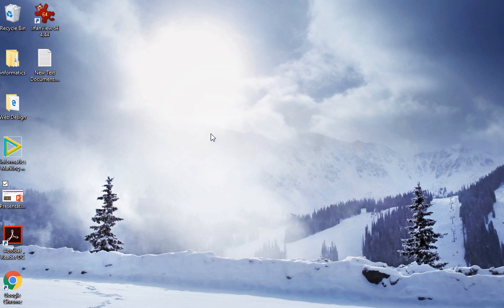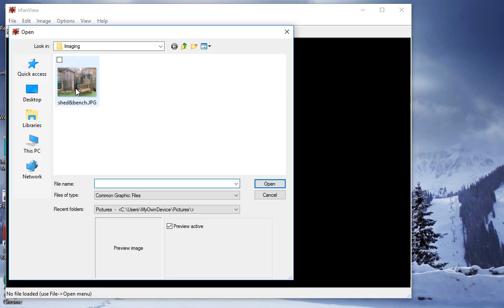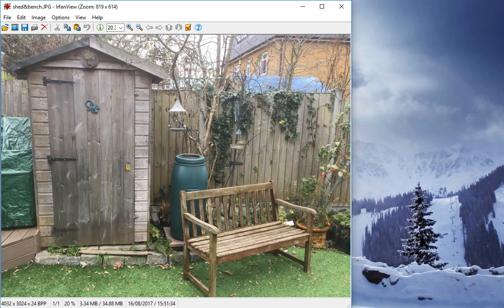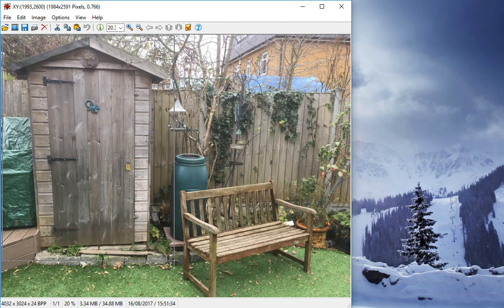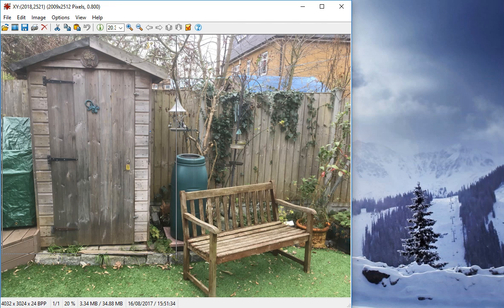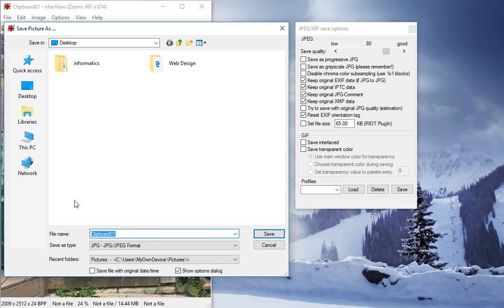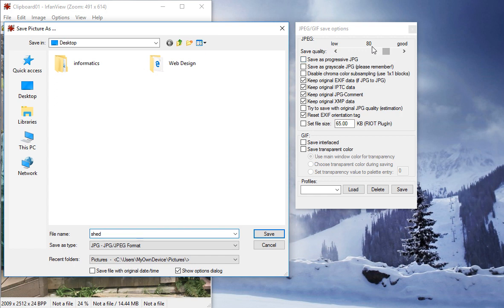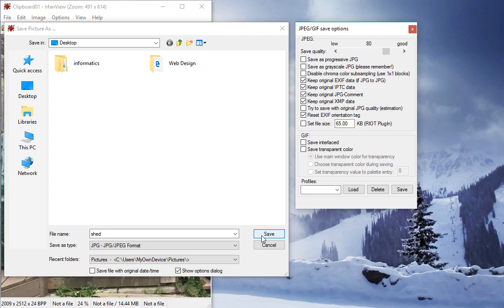Module 2 - Cropping an Image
How to take an image file and crop it and save with jpg compression